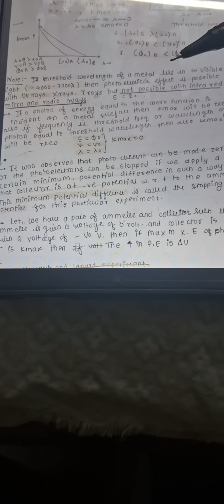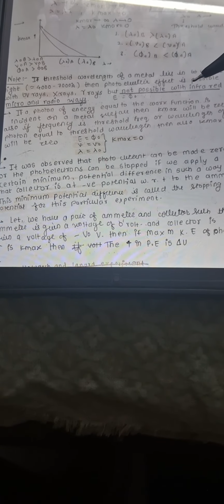graph of kmax and wavelength-acharya vishvendra